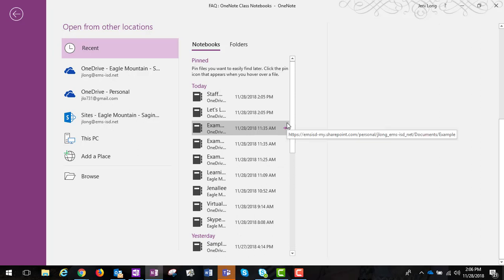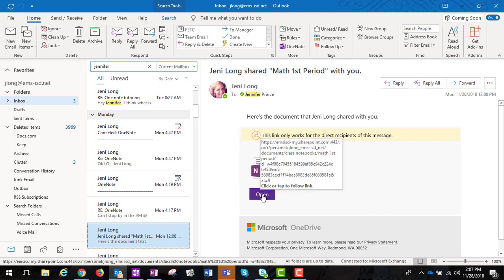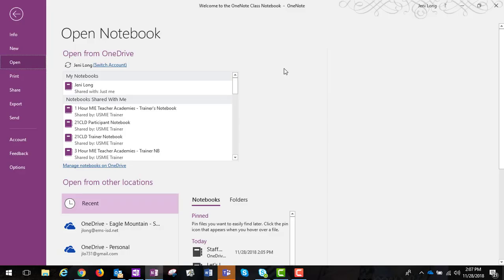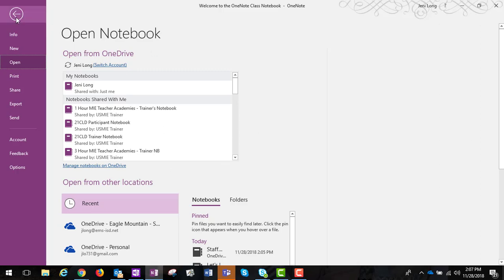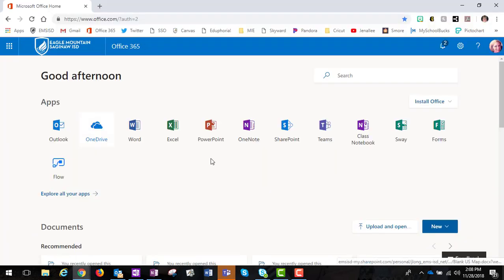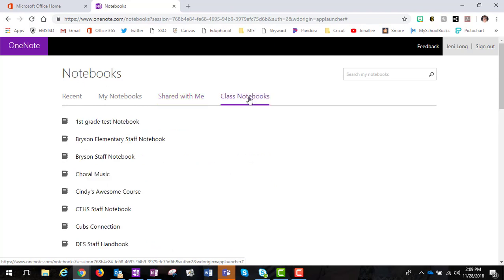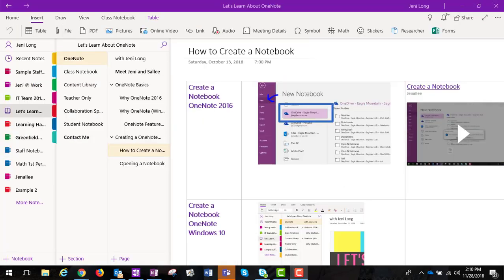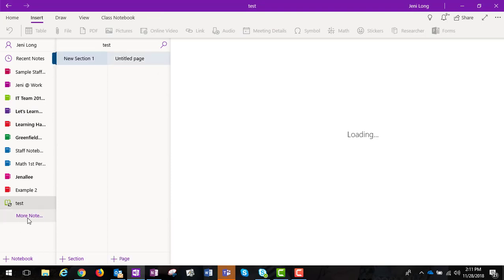Opening a Notebook